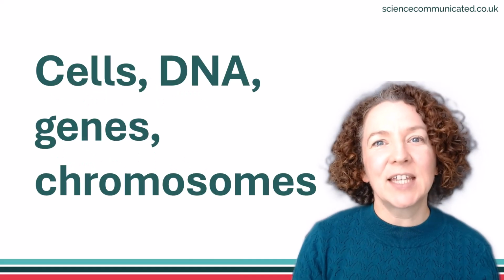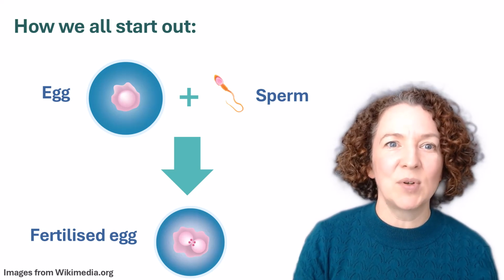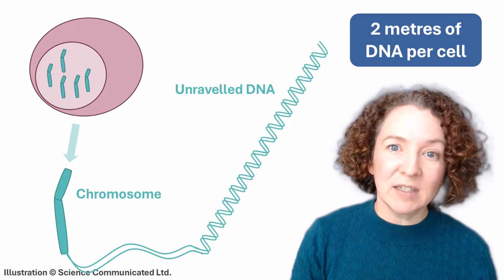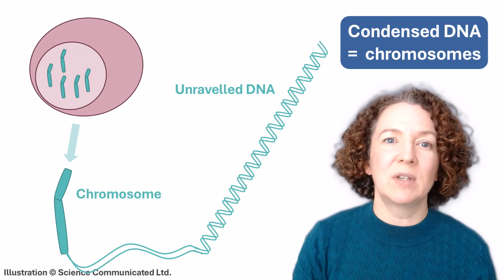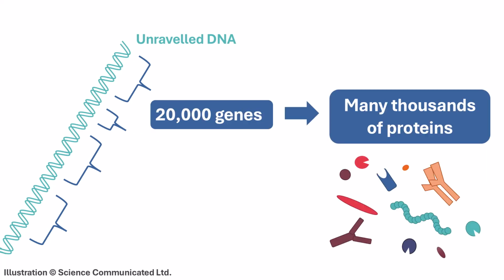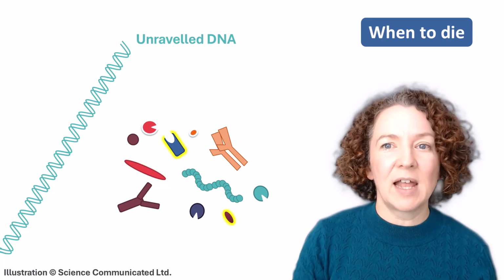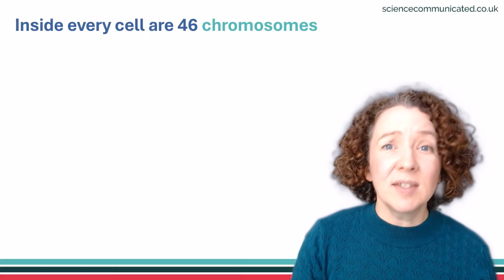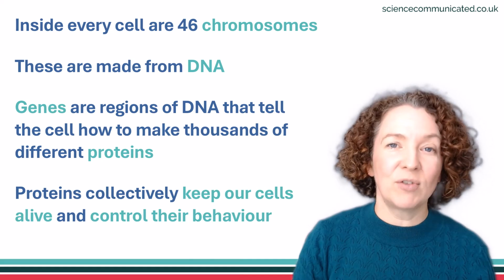Cells, DNA, genes and chromosomes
My name is Elaine Vickers, and this is my cancer basics video series. In this video, I give you a very quick introduction to cells, DNA, genes and chromosomes, and the relationship between them.

I'm an independent cancer educator, aiming to provide clear and easy-to-understand education for cancer professionals.

Check my diary to see if there's a course you'd like to book onto